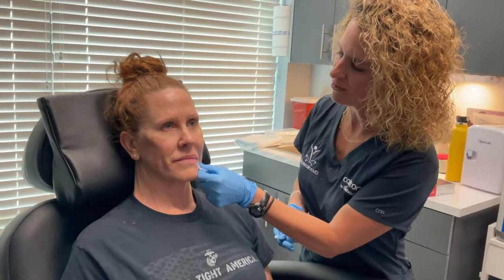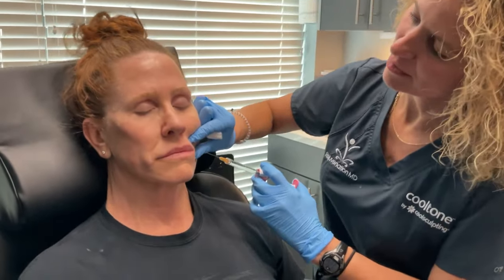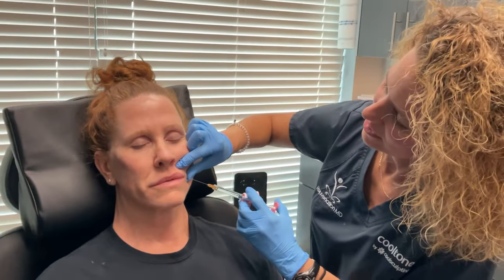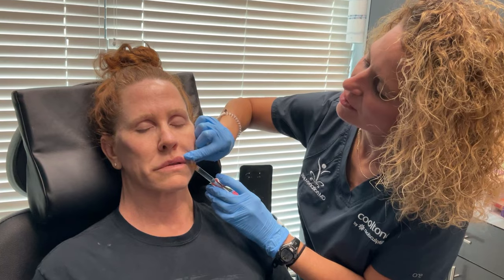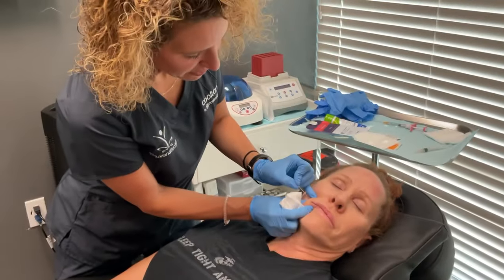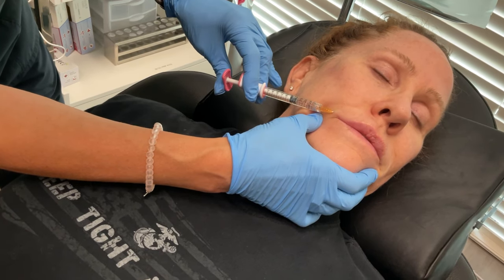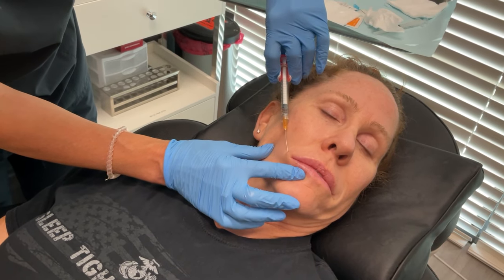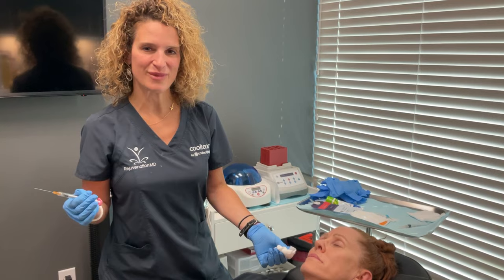Smooth Upper Lip Lines with Filler | Cannula Technique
When we use a cannula for upper lip line filler, there are a few benefits, including:

✨ Minimal bruising: The cannula's blunt-tip design gently glides beneath the skin, pushing aside blood vessels and reducing your risk of bruising.

✨ Fewer pokes = a more comfortable treatment!

✨ Natural-looking results: The cannula's precision allows us to thread the filler so it lays nicely, ensuring a natural and harmonious enhancement. No duck lips here!

Schedule a complimentary consultation with one of our experienced providers today!

Immediately enhance your appearance without the hassle of downtime.
At RejuvenationMD® Aesthetic Skin Treatment & Wellness Center, all injectables are performed by our highly-trained providers. Dermal fillers improve the appearance of moderate to severe facial wrinkles and folds by adding volume and fullness to your skin for an immediate and youthful effect.